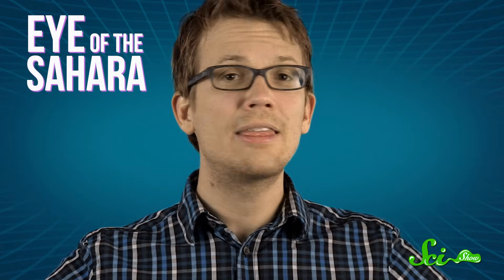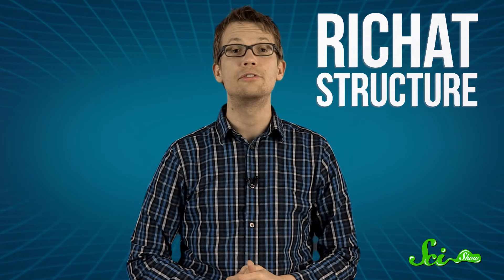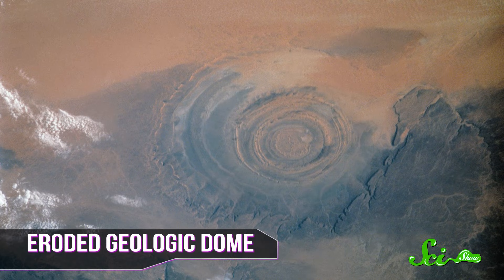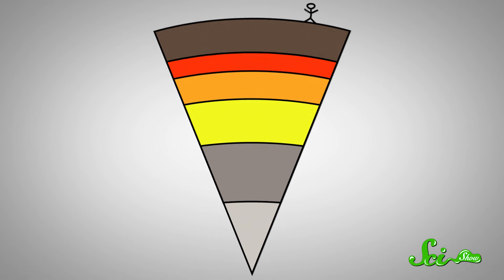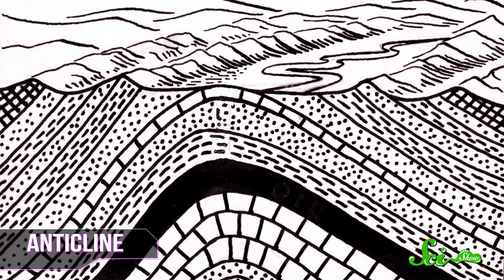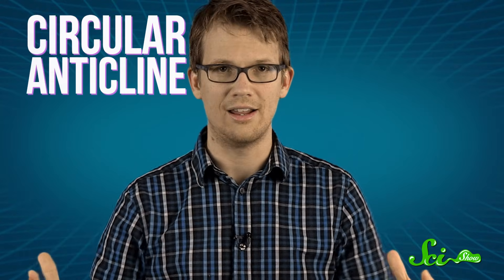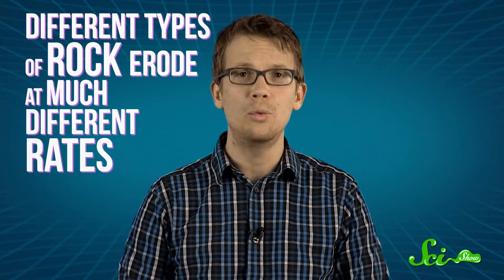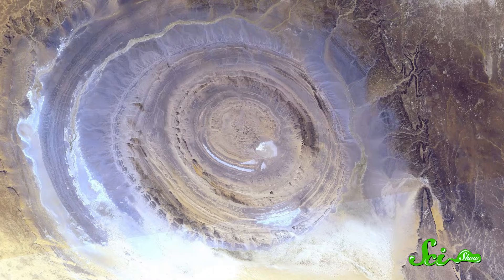Weird Places: Mauritania's Eye of the Sahara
Explore the origins of one of the coolest geologic formations in the world, West Africa's Richat Structure.